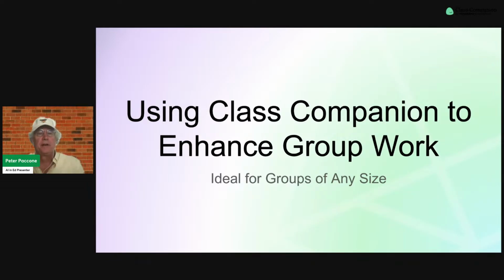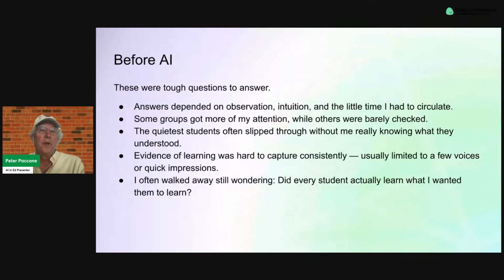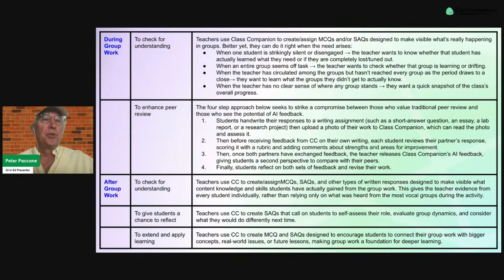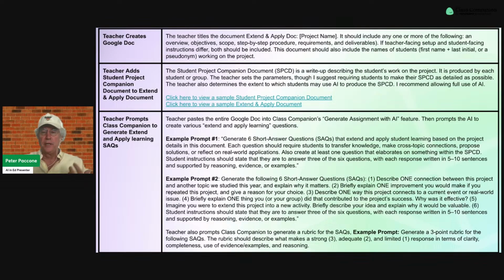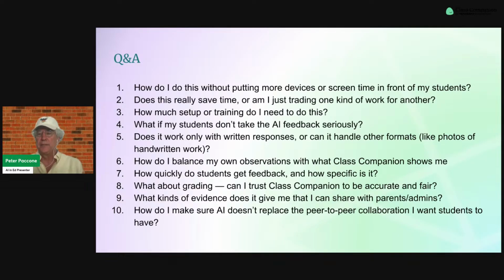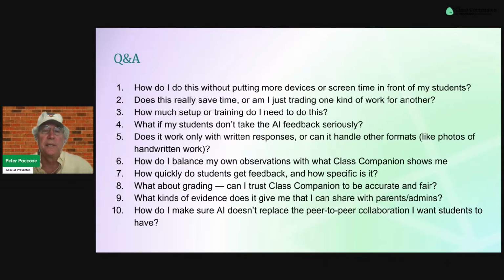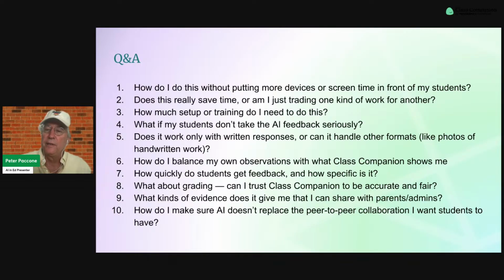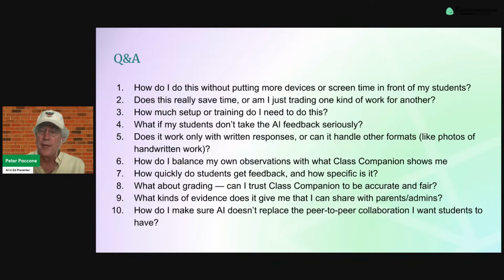Using Class Companion to Check for Understanding During Group Work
Part of our Teaching Strategy Tuesdays with Class Companion series, hosted by Peter Paccone. Each week we share practical ways to use Class Companion to enhance teaching strategies across grade levels and subjects.

This week, Peter shows you how to use Class Companion to monitor student understanding during group work. See how to gather insights in real time so you can support groups and adjust instruction as needed.